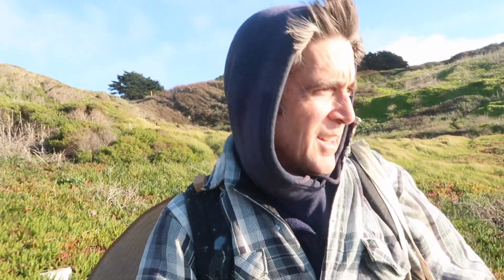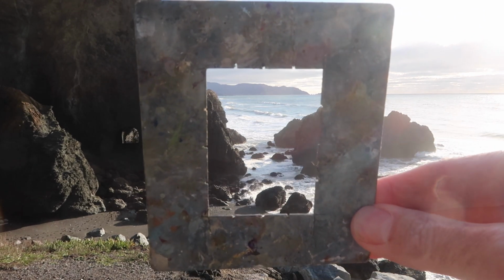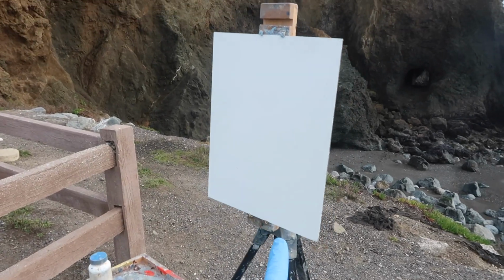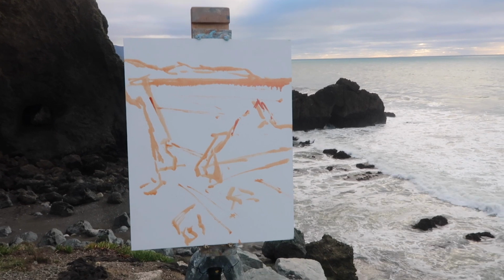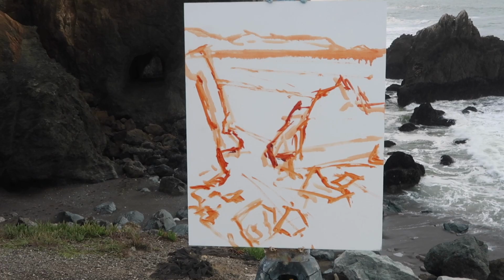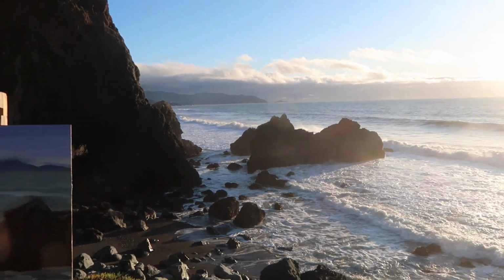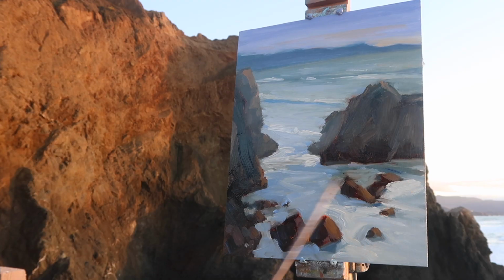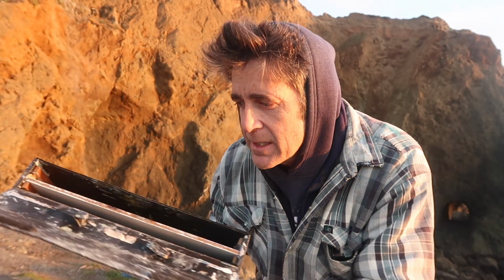CHANGING LIGHT and HIGH WINDS *plein air painting at Mussel Rock